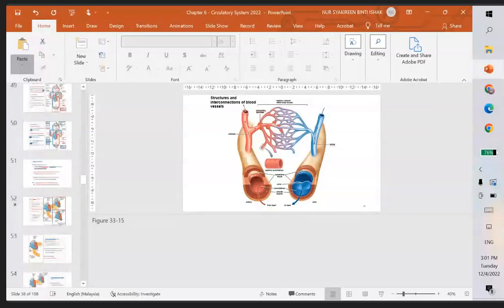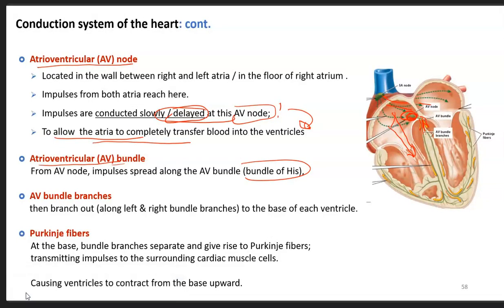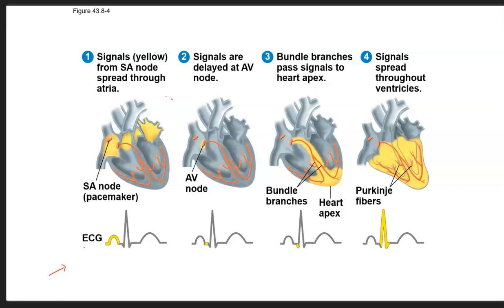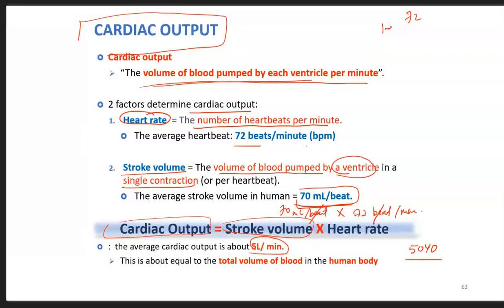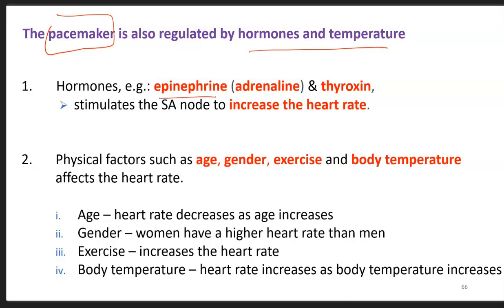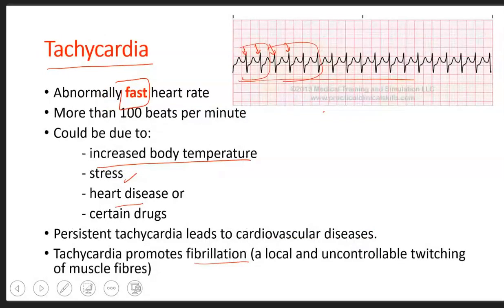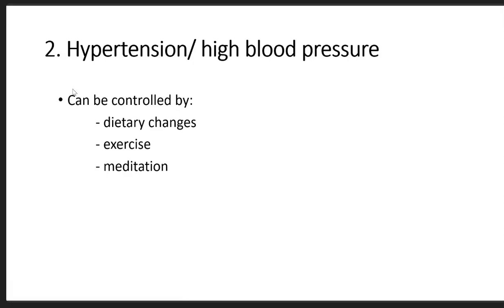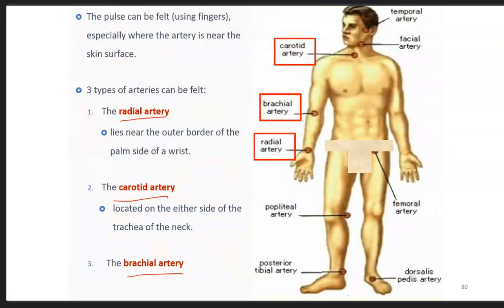Chapter 6 | Part 2 (2022)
Conduction system - Pulse rate